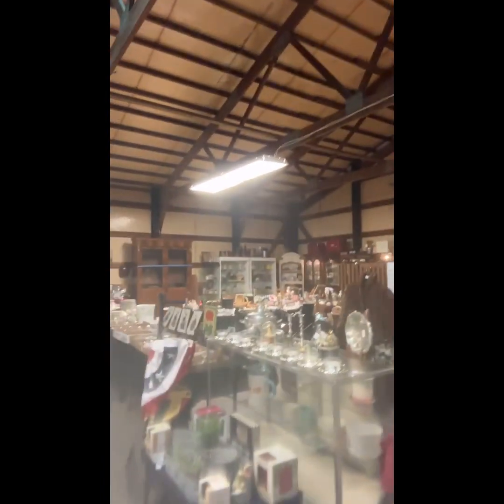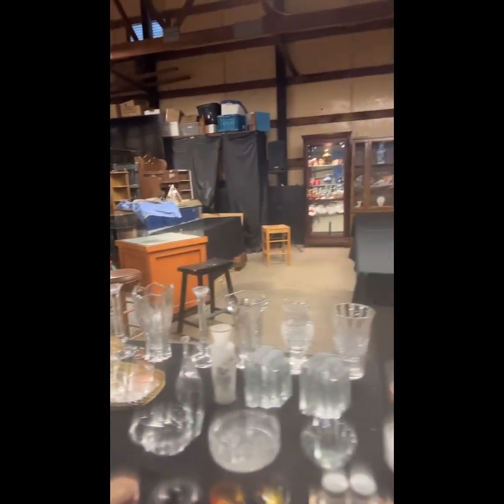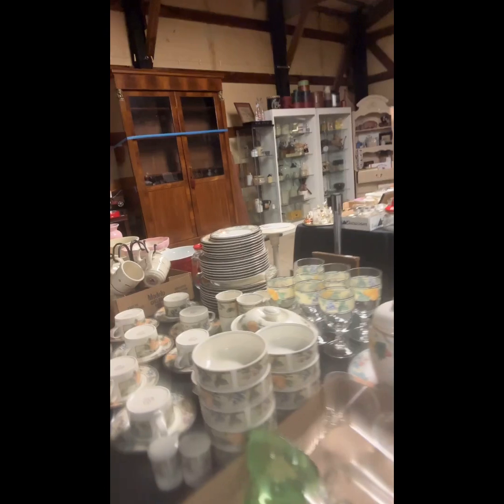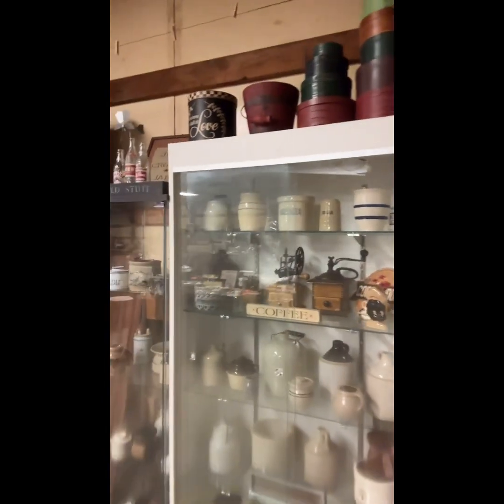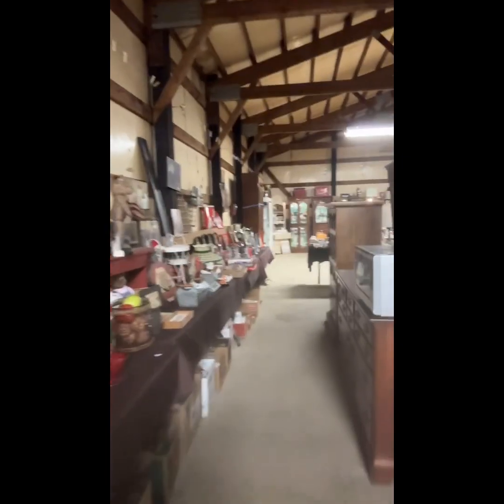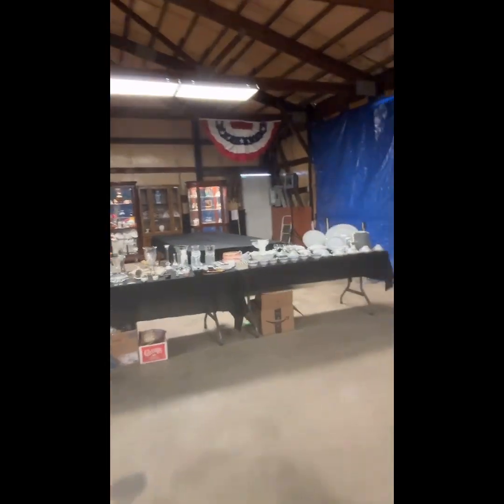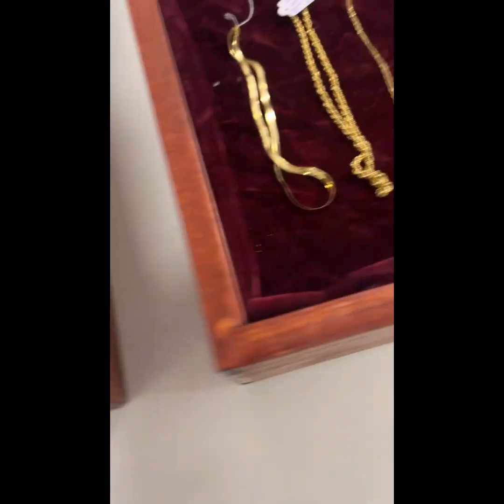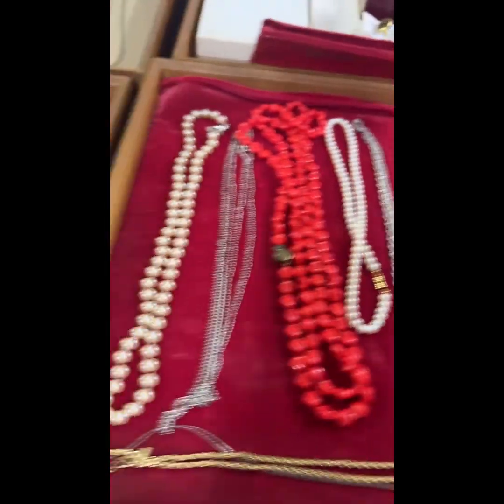March 9, 2024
HUGE ESTATE AUCTION
ANTIQUES-COLLECTIBLES-JEWELRY-FURNITURE-PRIMITIVES-GLASSWARE
Sunday March 10, 1:00 PM
Preview 11:00 AM-1:00 PM
The Auction Center
249 West Mill Street
Somerville, Ohio 45064
Owners-The Estate of Lyda Joy Mazzarella. Deborah Mazzarella Executrix, Mark Jordan Attorney
Food Available
Terms, List and Photos on website
Dave Lunsford Auctioneers LLC.